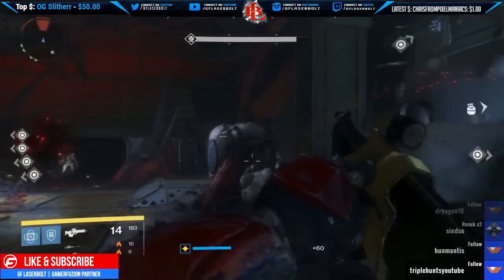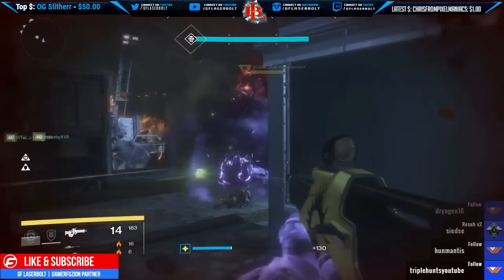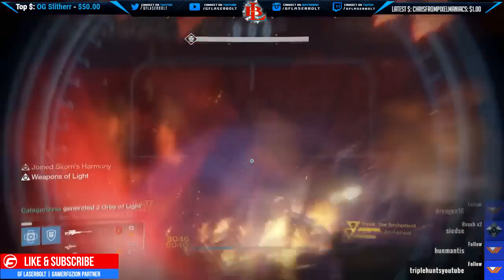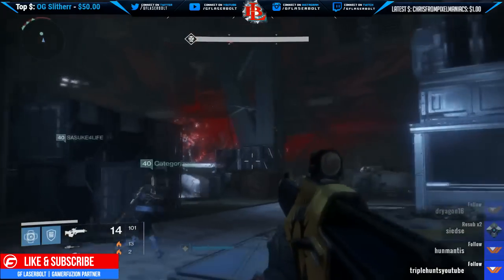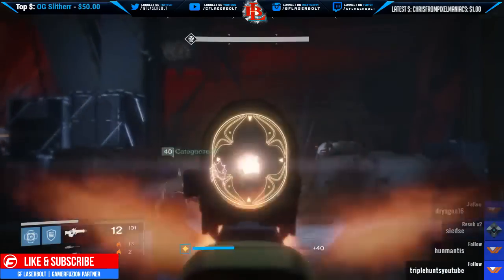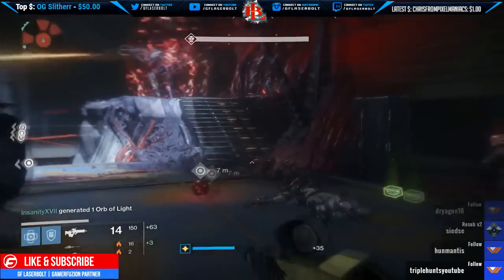HARD MODE HOW TO KILL VOSIK in Destiny WRATH OF THE MACHINE Heroic Mode Strategy Guide